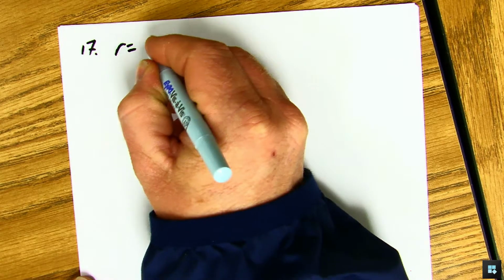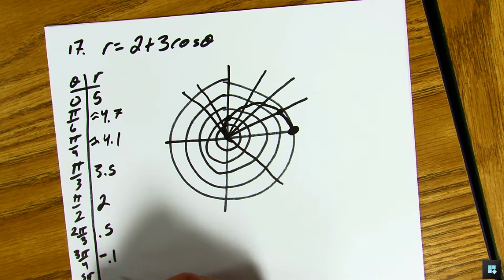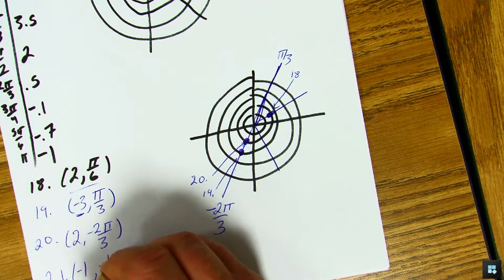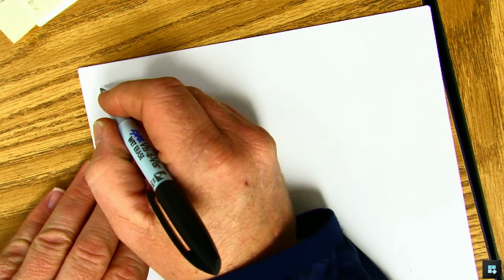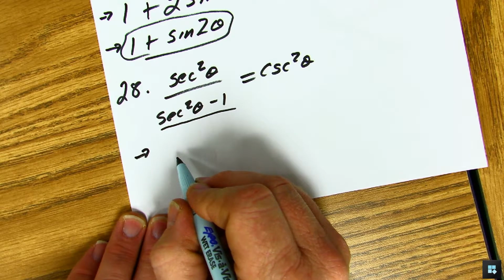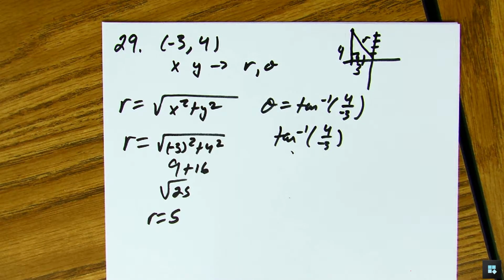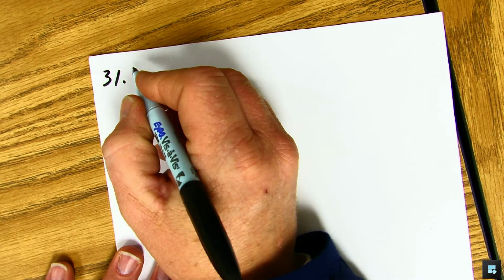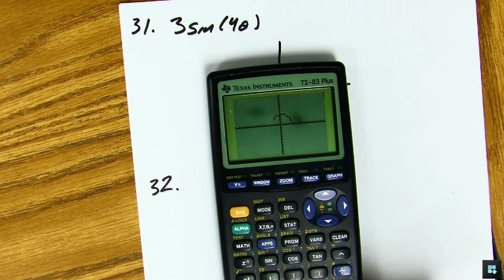S3H T9 17 32